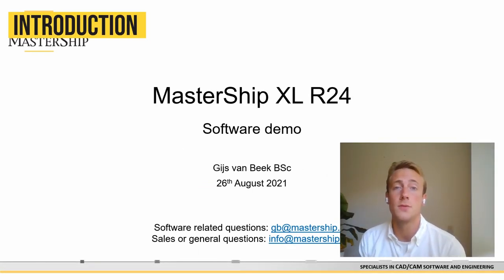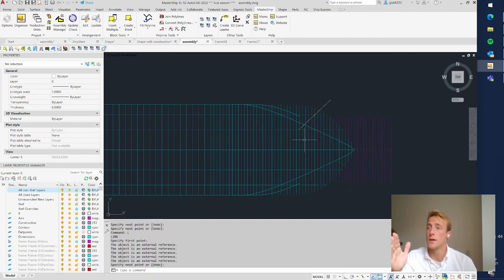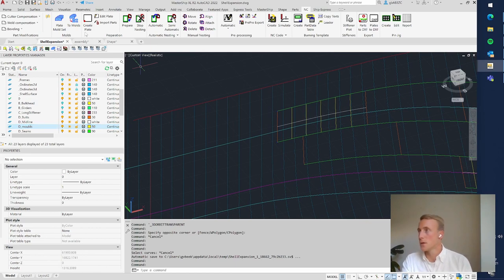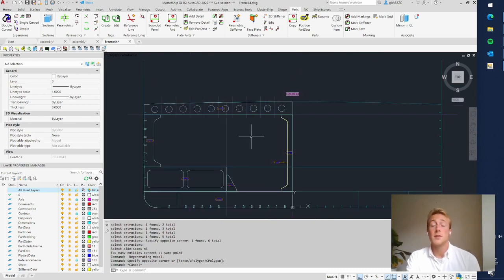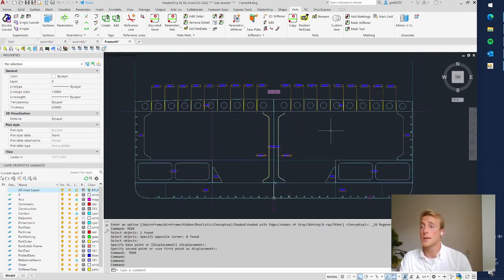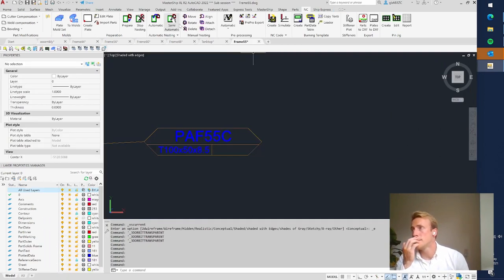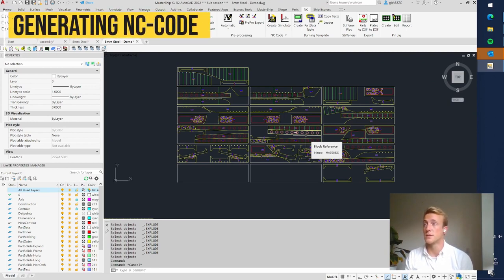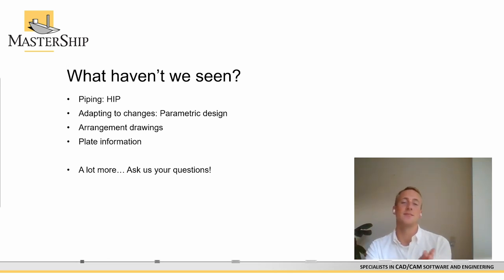MasterShip XL R24 - Software Demo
Welcome to this MasterShip Software demo! In this video we give you a "look and feel" of our product and show you a lot of the incorporated functionalities. Here below the subjects are listed, so that you can skip quickly through the video. Enjoy the video!

00:00 - Introduction
01:57 - The solution
04:56 - Product structure

06:57 - Overview and Setup
08:56 - Starting a project

12:34 - Shell expansion

16:54 - Hull plate expansions
21:38 - Creating molds

25:15 - TOM parts & stiffeners
27:15 - TOM parts
36:00 - TOM stiffeners

 41:10 - Rapid modelling

48:48 - Production information
53:42 - Producibility

01:00:11 - Nesting & NC
01:07:05 - Generating NC-code

01:10:49 - Management reports

01:17:38 - Other functionalities & extensions
01:21:27 - Software extensions
01:23:55 - Roadmap